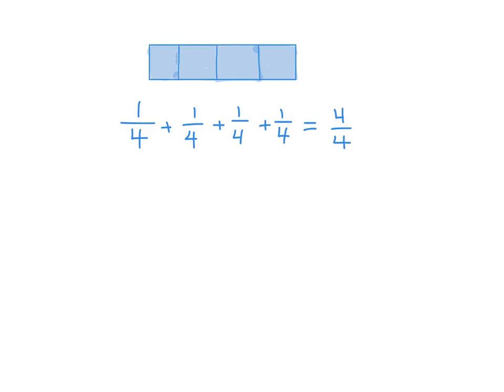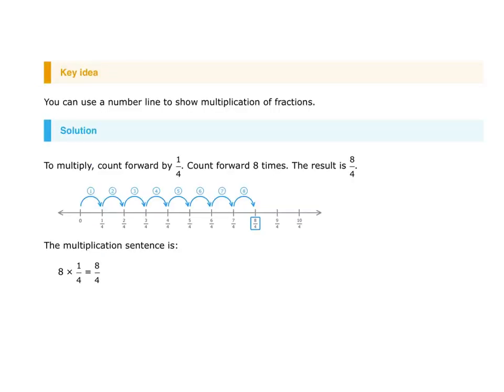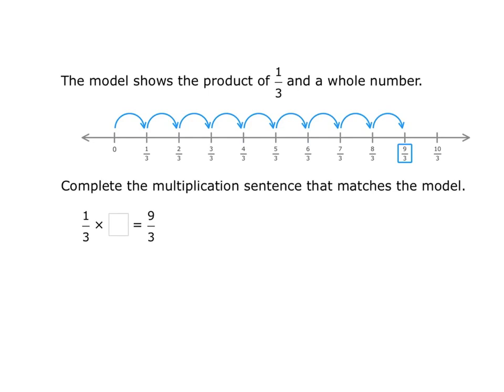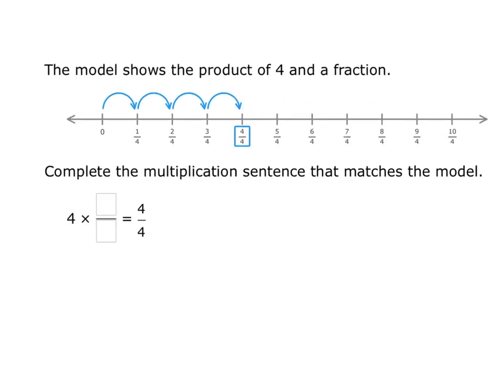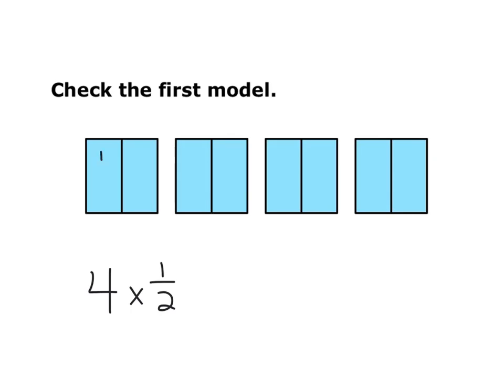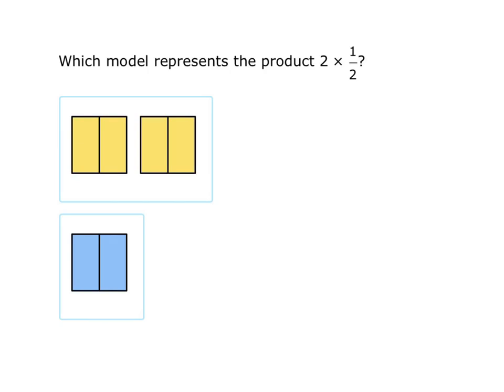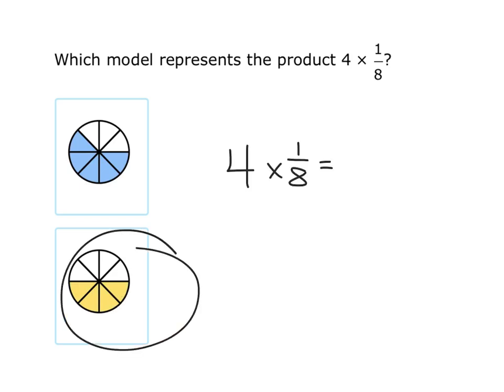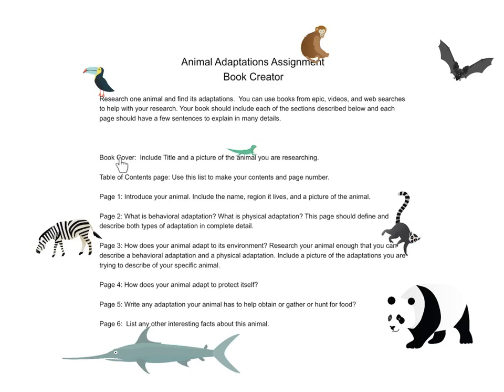May 27 lesson